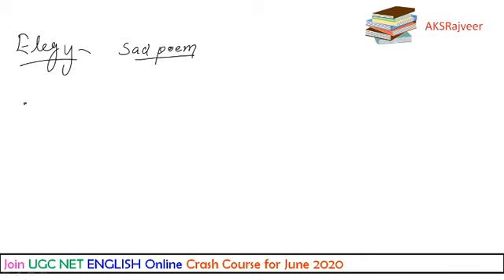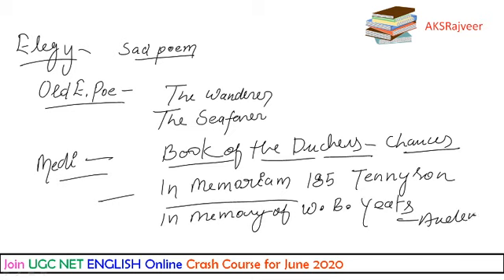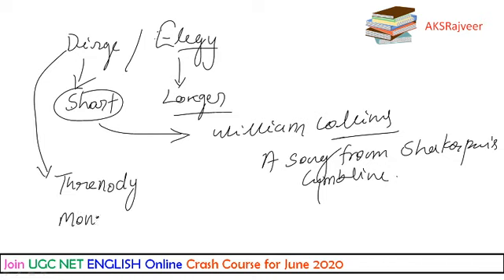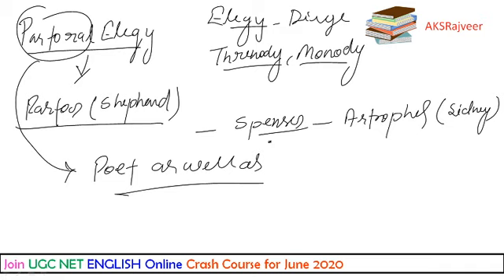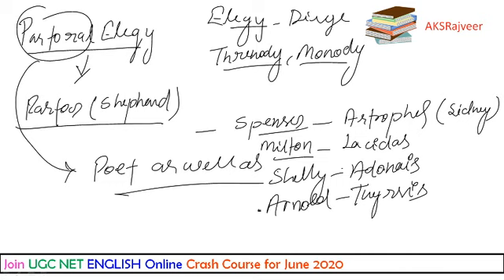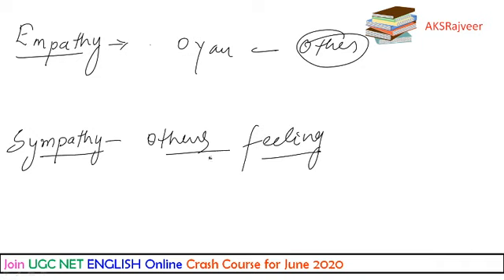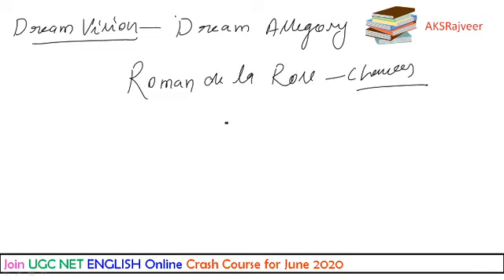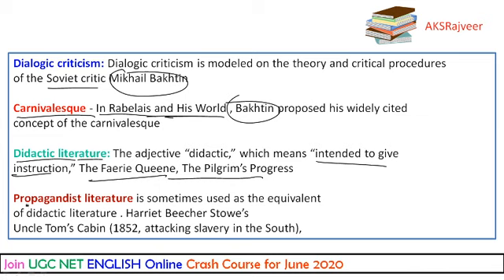Glossary of Literary Terms Part - 11 NTA UGC NET/SET TGT PGT DSSSB NVS KVS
1. Learn from your favorite educators and toppers
2. Dedicated DOUBT sessions
3. One Subscription, Unlimited Access
4. Real-time interaction with Teachers
5. You can ask doubts in the live class
6. Limited students
7. Download the videos & watch offline.

literary terms text types